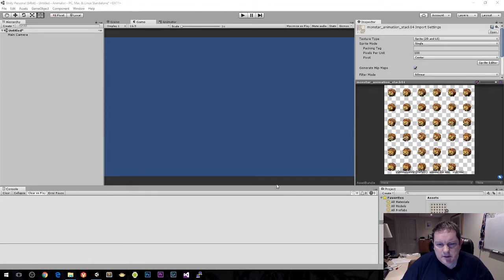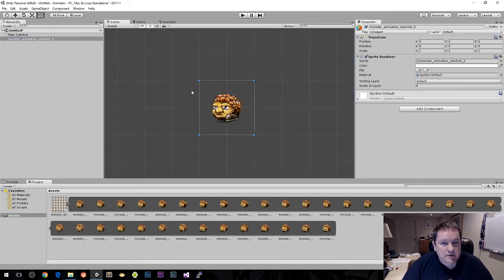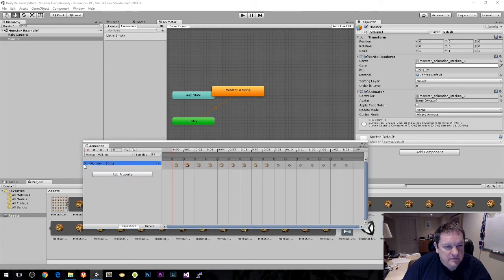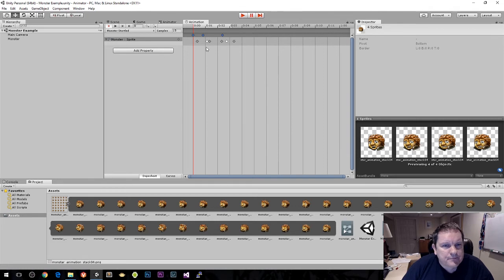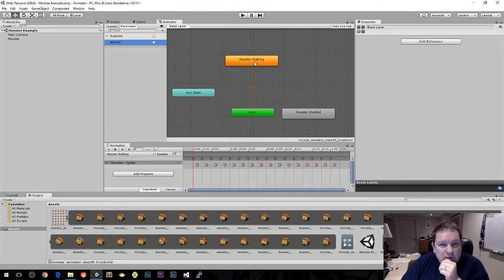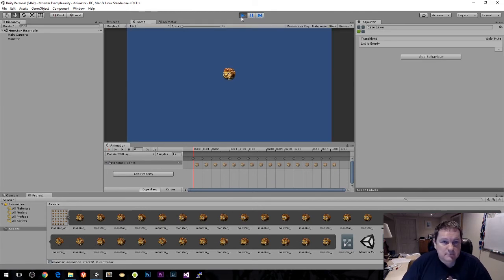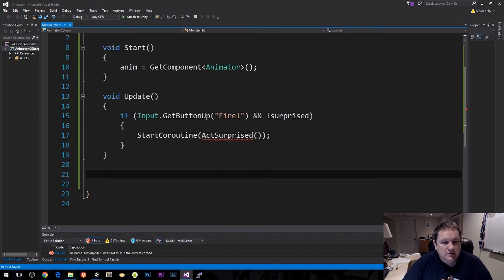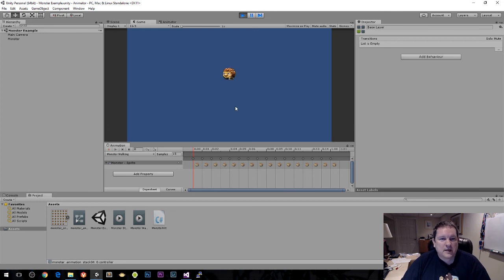Introduction to Sprites & 2D Animation in Unity